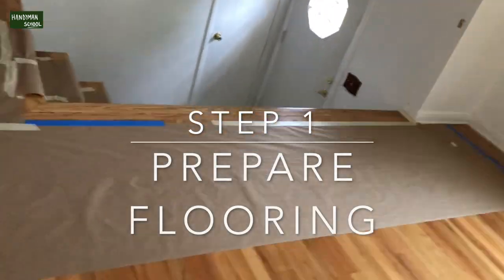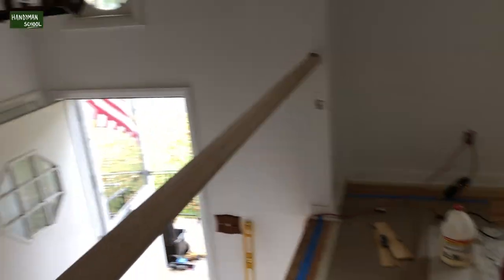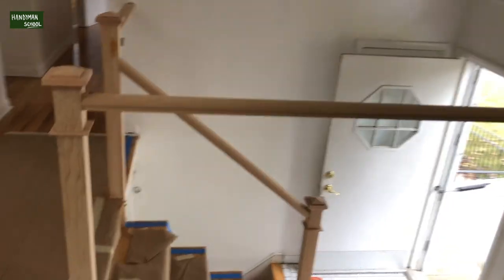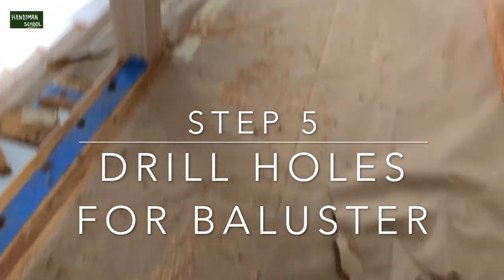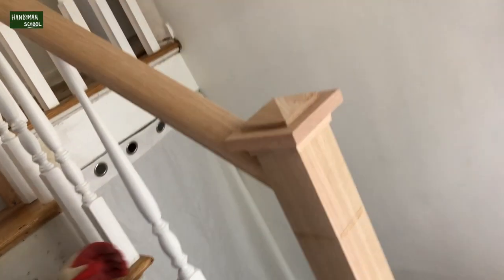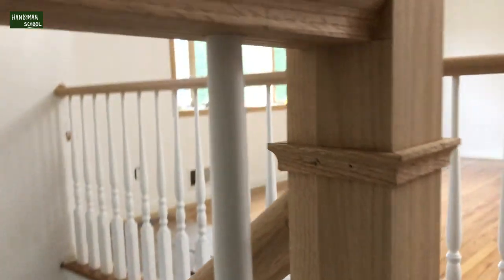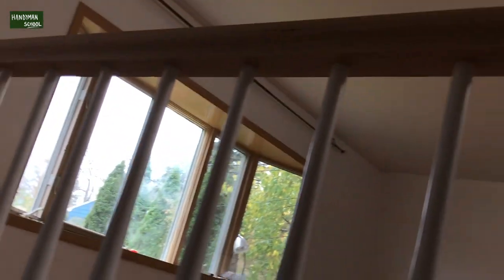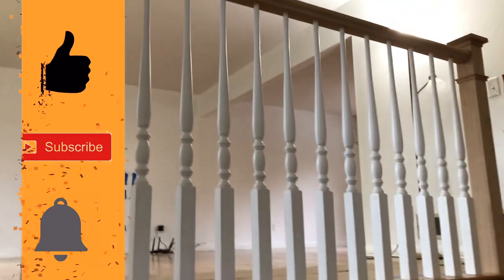Step-by-Step Guide: Installing Stair Railing with Baluster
Discover the precise steps and expert tips for a successful stair railing installation with balusters. This comprehensive guide walks you through the process, ensuring safety, aesthetics, and durability in your stairwell. Learn the techniques and tools needed to achieve a professional finish. Elevate your space with a functional and attractive stair railing.